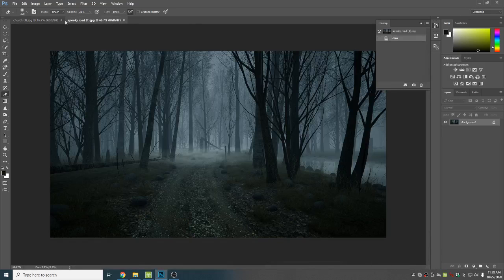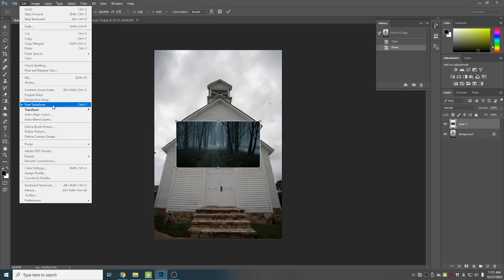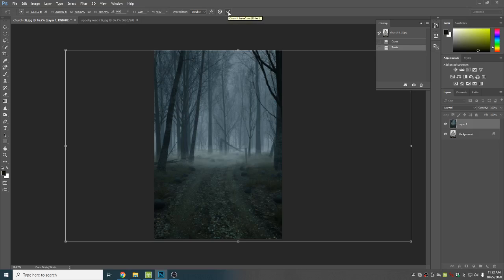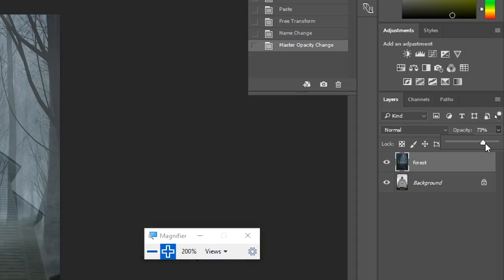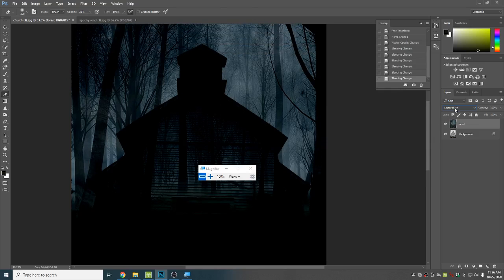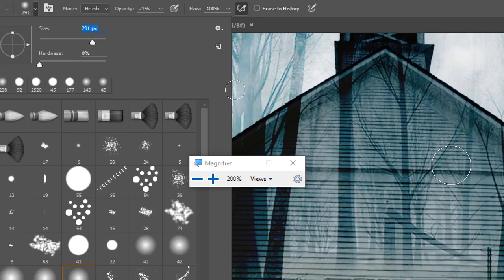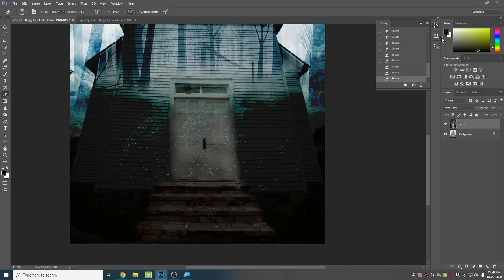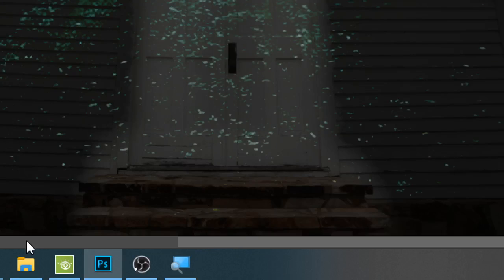Blending Modes and Layers in Photoshop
Blending modes effect how a layer is mixed with the layers underneath it.